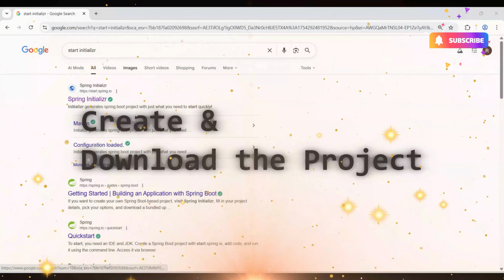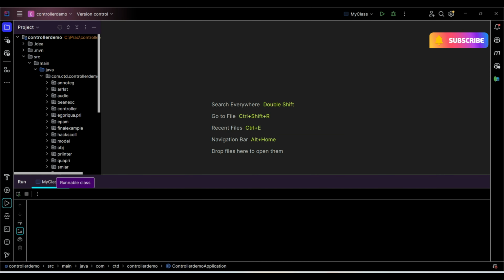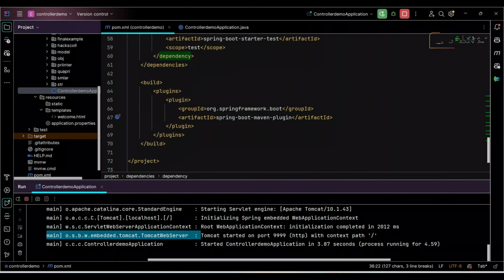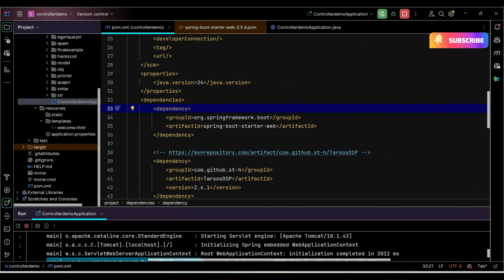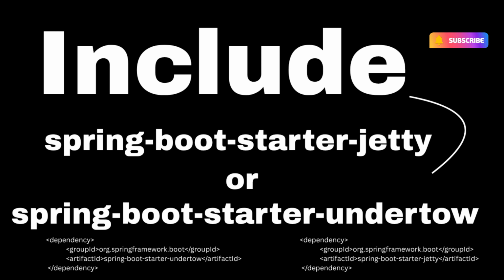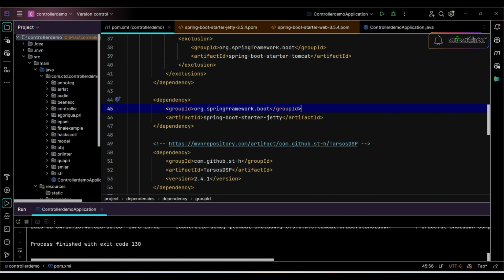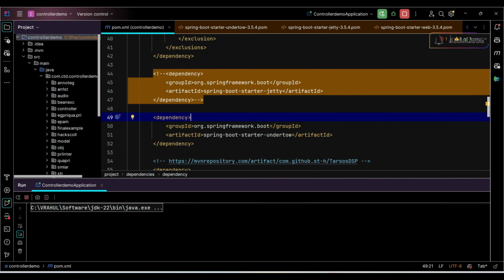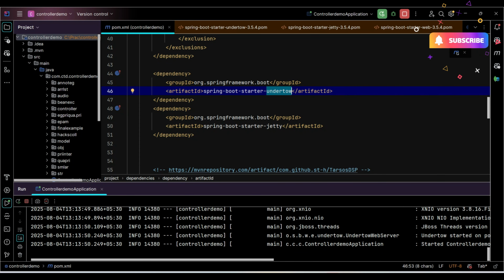How to Switch Spring Boot from Tomcat to Jetty/Undertow | 3 Simple Steps to Change Default Server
Switch Spring Boot's Server: Tomcat to Jetty or Undertow in 3 Simple Steps
3 Steps: Change Spring Boot's Default Server (Tomcat) to Jetty/Undertow
How to Switch Spring Boot from Tomcat to Jetty/Undertow | 3 Steps
Ultimate Guide: How to Switch Spring Boot from Tomcat to Jetty or Undertow
Boost Performance: Switch Spring Boot's Default Tomcat Server to Undertow
How to Replace Tomcat: The Spring Boot Guide to Jetty & Undertow
Jetty vs. Tomcat vs. Undertow: The Best Spring Boot Server for Your App
Spring Boot Performance: Switching Your Embedded Server to Jetty

A comprehensive guide on how to change the default embedded web server in a Spring Boot application from Tomcat to Jetty or Undertow. This guide provides a detailed, step-by-step tutorial with a full Maven pom.xml scratch example. It also explains the core concept of excluding the default spring-boot-starter-tomcat dependency and including the desired server's starter dependency. The guide includes example log outputs to verify the change and a summary of the benefits of each server (Jetty, Undertow, and Tomcat) to help you make an informed decision for your project, focusing on performance, resource efficiency, and specific features.

Spring Boot, Java, Maven, Jetty, Undertow, Tomcat, web development, microservices, tutorial, programming, embedded server, performance tuning, resource efficiency, pom.xml, dependency management, Spring Web, Spring Boot Starter, configuration, servlet container

spring boot change embedded server

how to use jetty with spring boot

spring boot replace tomcat with undertow

spring boot change server to jetty maven

spring boot undertow vs tomcat performance

jetty vs tomcat vs undertow for spring boot

spring boot embedded server comparison

exclude tomcat dependency spring boot

spring boot use undertow instead of tomcat

spring boot server configuration

spring boot pom.xml exclude

spring boot change default port

what is spring-boot-starter-web

spring boot performance best practices

why use jetty over tomcat

undertow spring boot configuration

spring boot microservices server choice

low memory footprint spring boot server

spring boot jetty performance

spring boot undertow faster startup

how to run spring boot application without tomcat

spring boot webflux server options

spring boot http/2 with undertow

spring boot application.properties server

change spring boot server on gradle

spring boot servlet container options

spring boot project setup with jetty

difference between tomcat and jetty

undertow vs jetty memory usage

spring boot web server customization

spring boot spring-boot-starter-web transitive dependency

spring boot containerization performance

how to check which server spring boot is using

spring boot async handling with different servers

best server for spring boot microservices

how to configure undertow in spring boot

what is spring-boot-starter-jetty

spring boot mvn dependency:tree

spring boot logging server startup

spring boot production server choice

choosing the right embedded server for spring boot

customizing embedded servers in spring boot

How do I change the default server in a Spring Boot application?

What are the steps to switch from Tomcat to Jetty in Spring Boot?

How can I use Undertow instead of Tomcat in my Spring Boot project?

Why would I want to change the default server in Spring Boot?